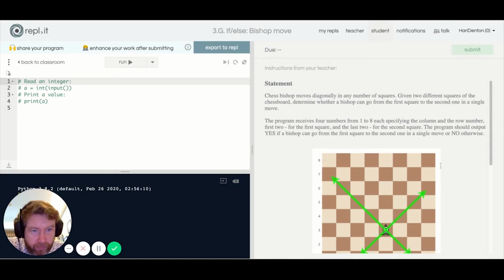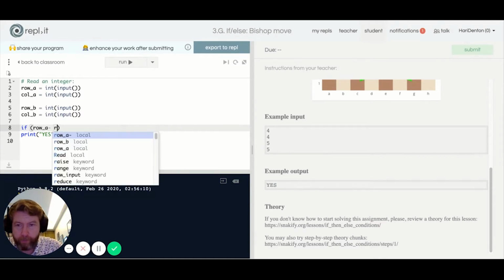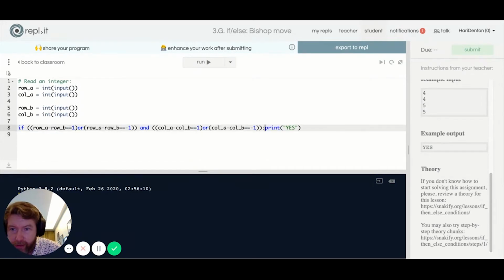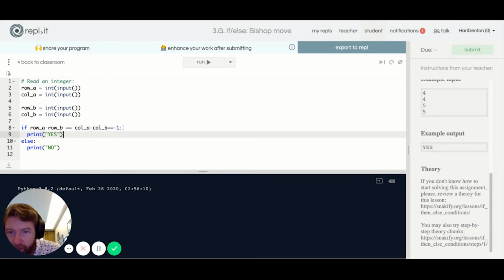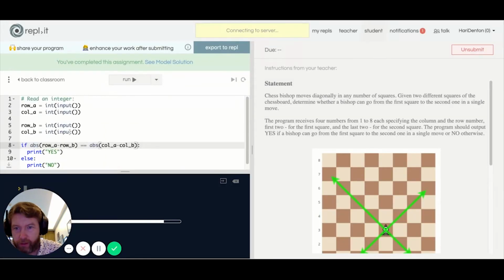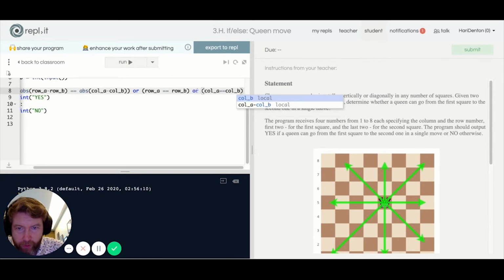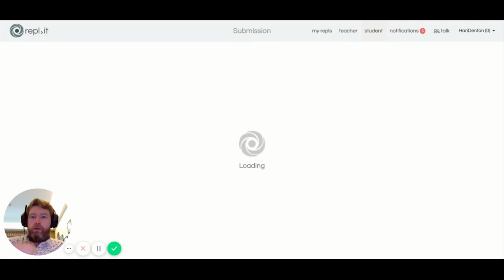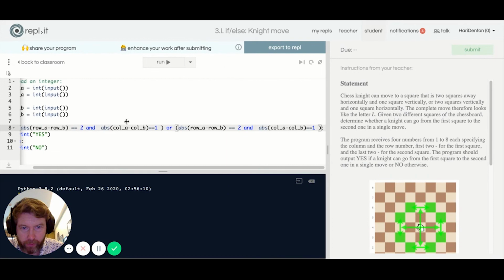Units 3.G - 3.I | If/Else Statements | CodingBytes Python REPL.it speedrun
In this video, Mr. Denton speedruns units 3.G to 3.I of the REPL.it. These units contain more problems that focus on if/else statements in python.